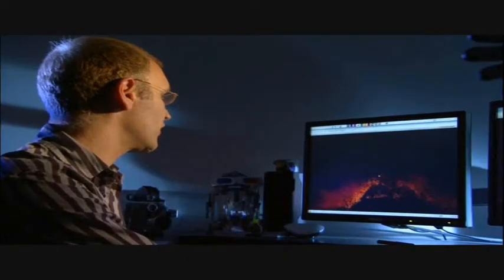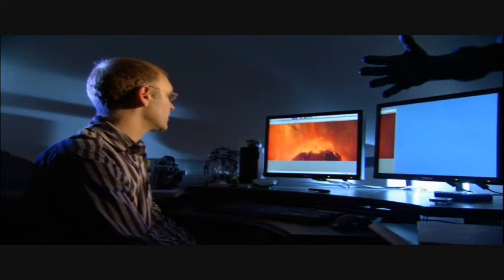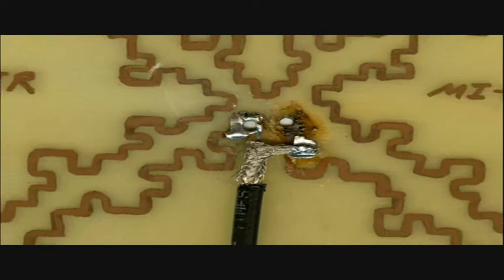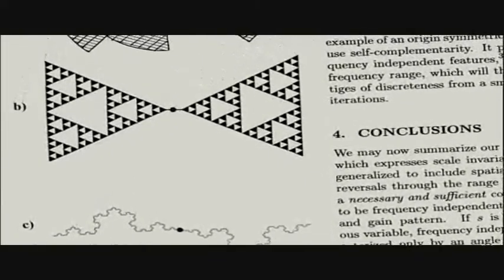fractals-4 of 6.wmv